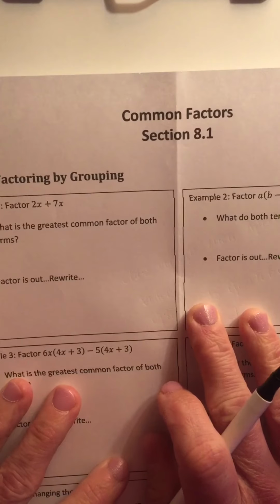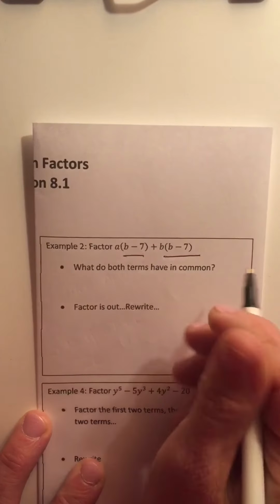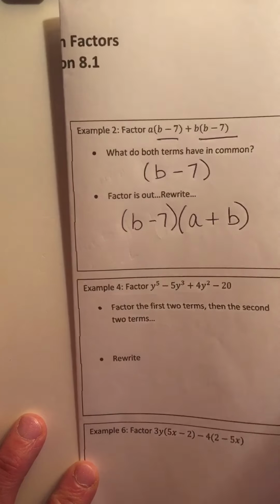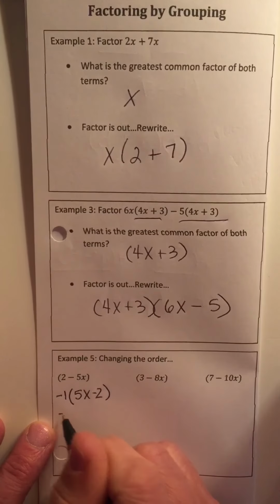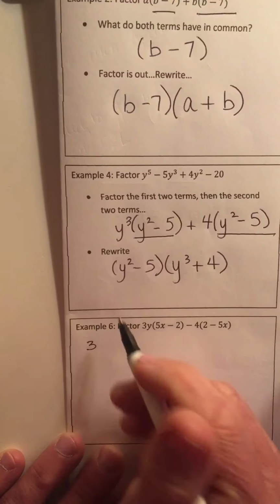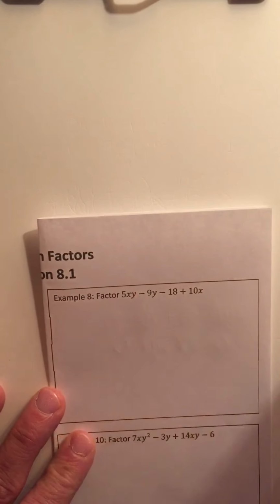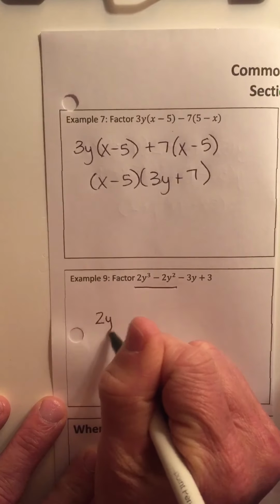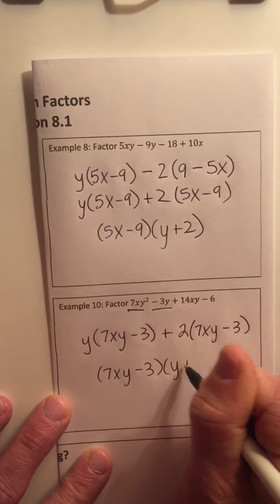8.1 Common Factors, Factoring by Grouping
Factoring, Greatest Common Factor, Factoring by Grouping